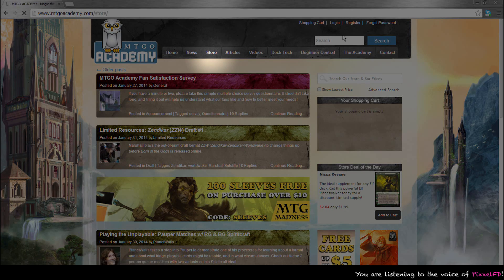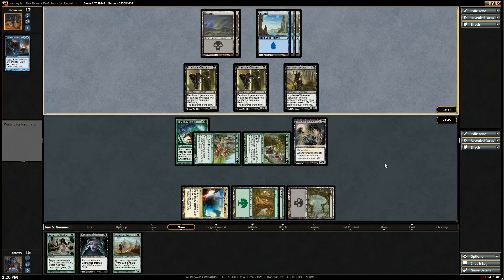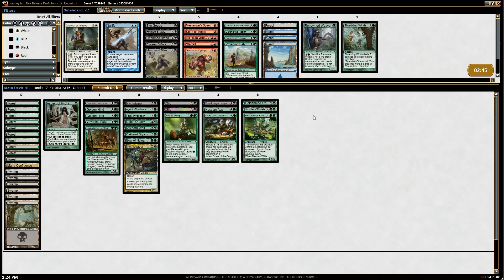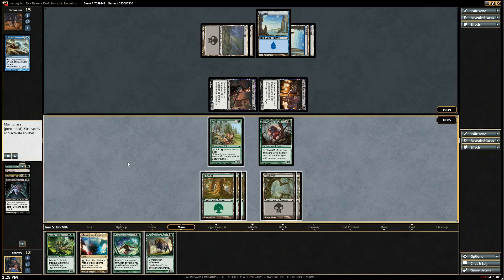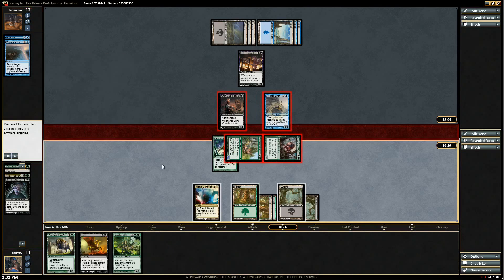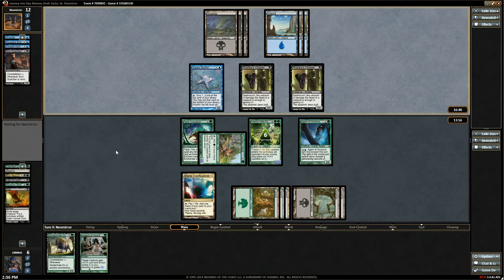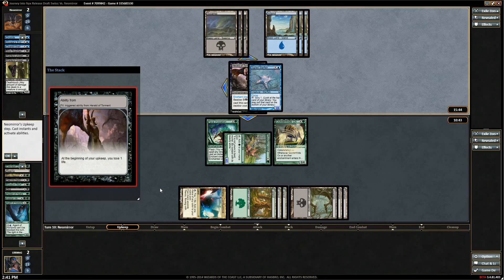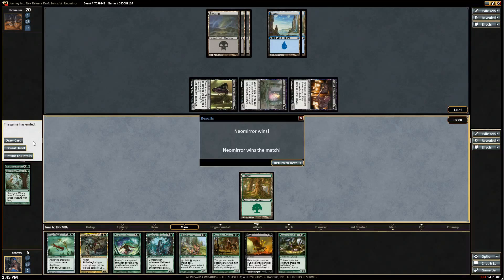LoadingReadyRun Draft #54 - Round 1, Oops a Draft (JBT), 21 May 2014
You can watch these videos without streaming ads on our

If you'd like to watch the rest of the series on Youtube, you can find the playlist

LoadingReadyRun is a comedy troupe and video production studio whose website you can access You can follow them on Twitter @loadingreadyrun or @LRRMtG.

Graham is the co-creator of LRR, as well as a director, actor, writer, and editor for their material. He was also on the winning (community) team at the 2011 Wizards of the Coast Community Cup. You can follow him on Twitter @Graham_LRR.

James is an actor, producer, and editor for LRR. He also represented the Magic (Online) community in the 2012 Wizards of the Coast Community Cup. You can follow him on Twitter @James_LRR.